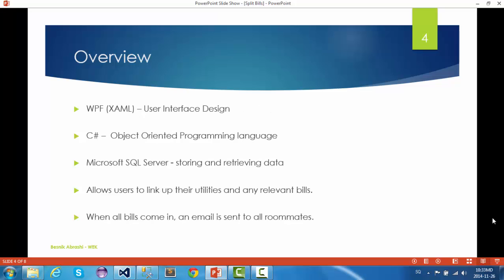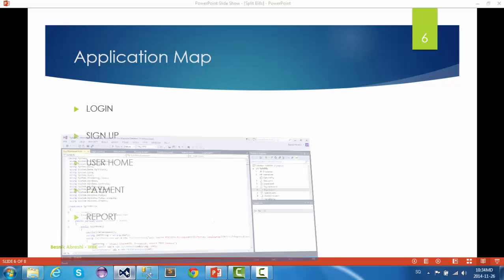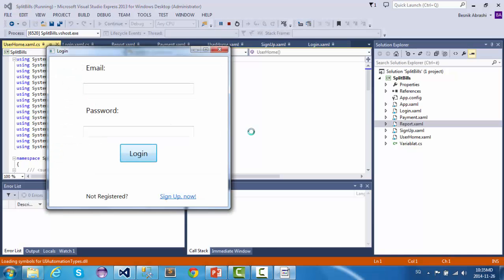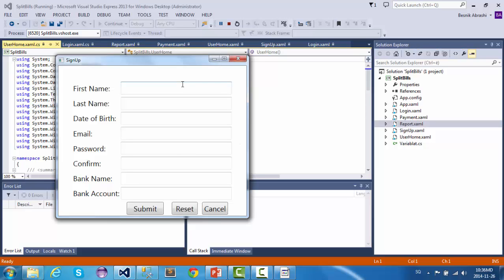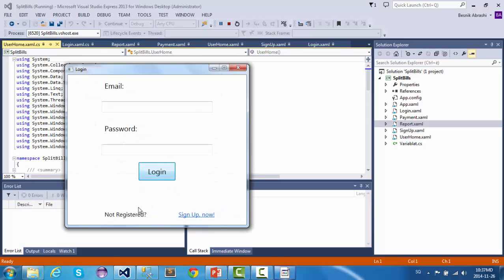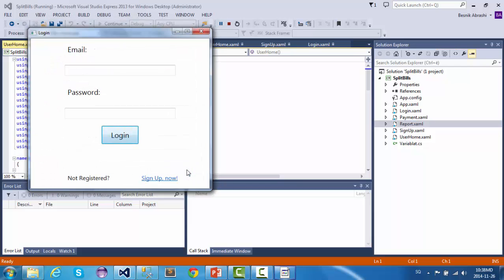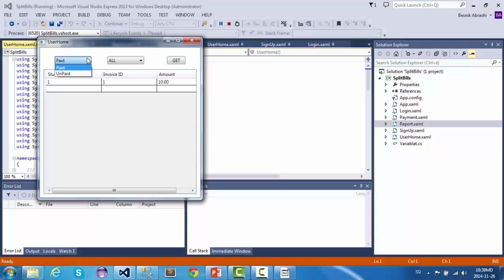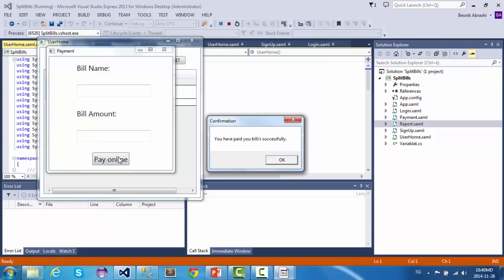Split Bills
This is my final project "Split Bills" for the course "Object-Oriented Programming" by Adam Almog at Washington Education in Kosovo.